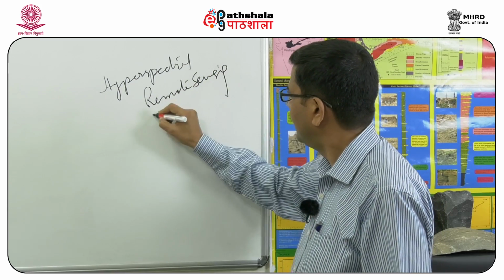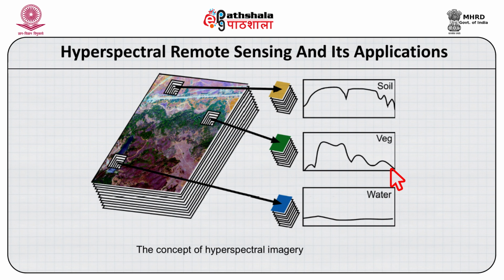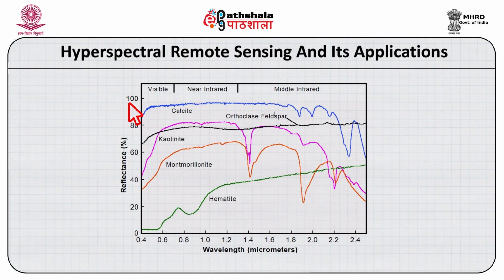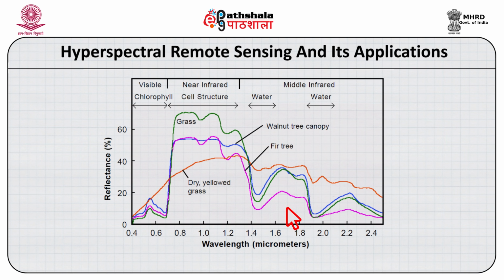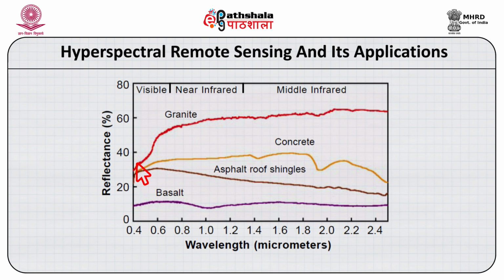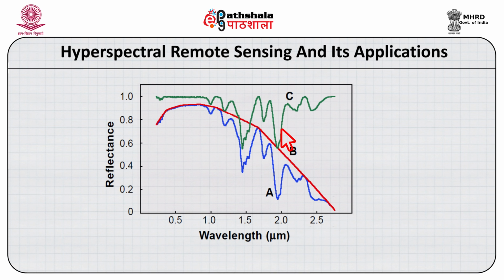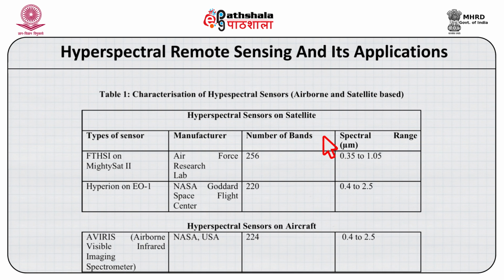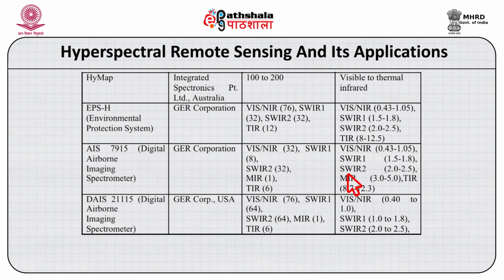Hyperspectral remote sensing and its applications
Subject: Geology
Paper: Remote sensing and GIS
Module: Hyperspectral remote sensing and its applications
Content Writer: Atiqur Rahman